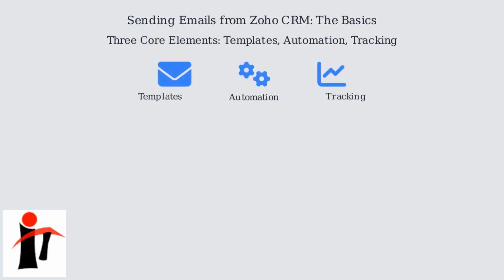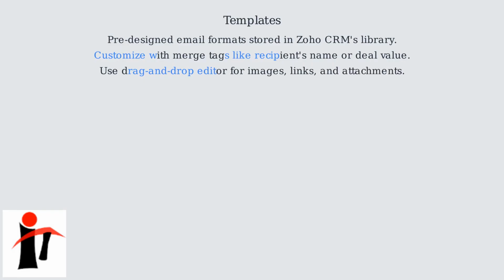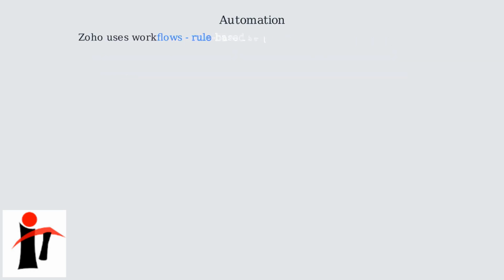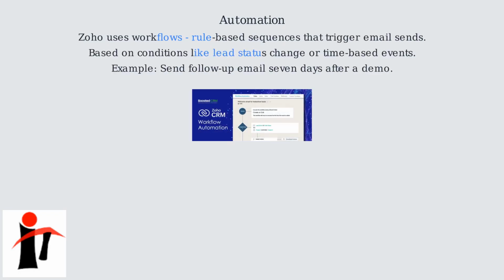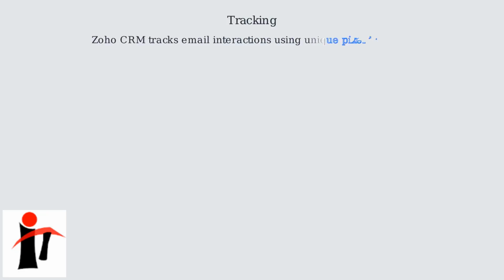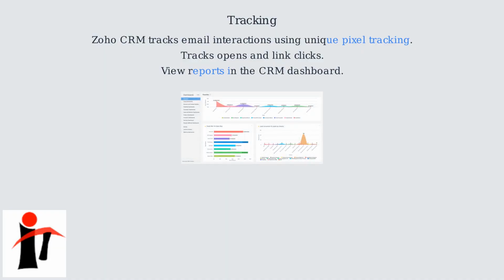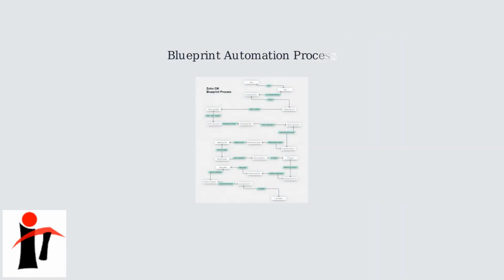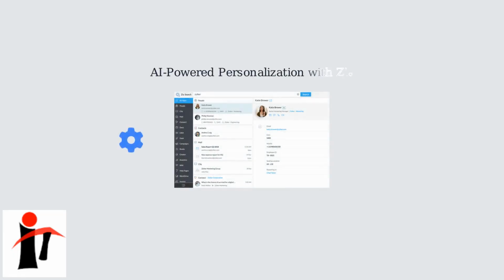How to Send Email from Zoho CRM – Templates, Automation & Tracking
📧 Learn how to send emails from Zoho CRM using templates, automation, and tracking.
📝 Step-by-step guide to streamline communication and manage campaigns efficiently.
✅ Tips to improve engagement and monitor email performance effectively.